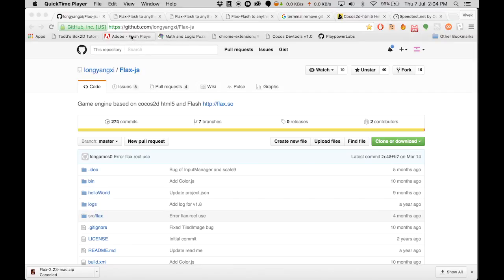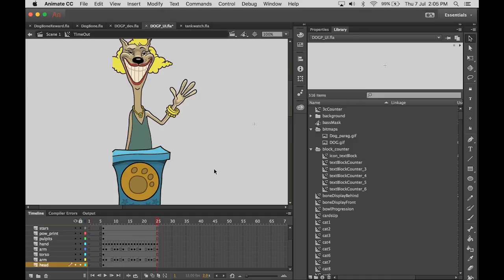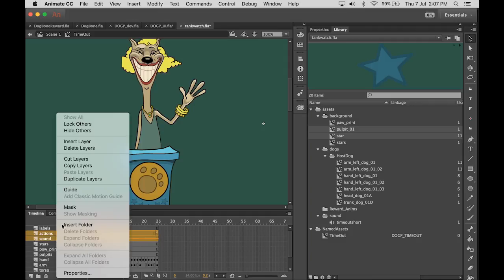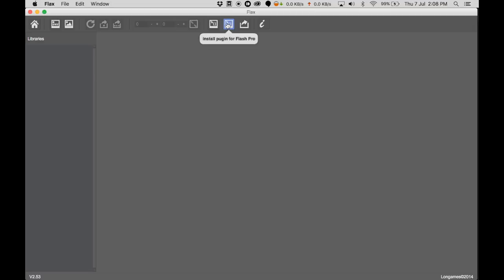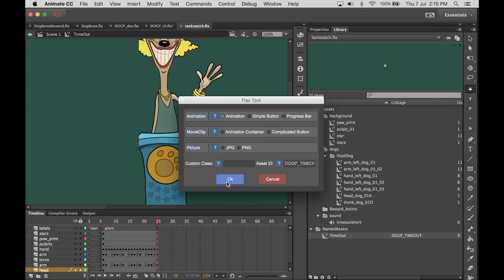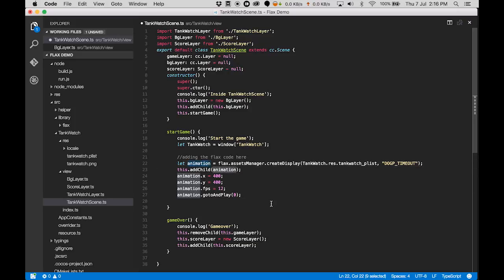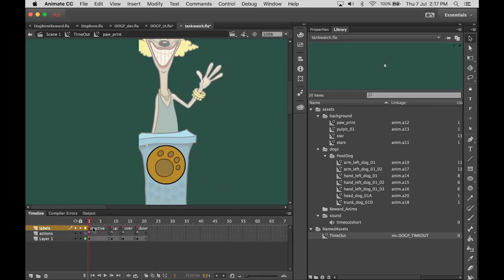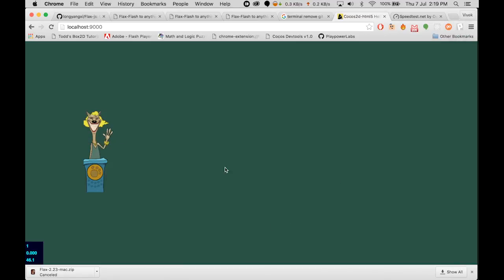Flax Tutorial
Easy tutorial to understand the power of Flax tool with Flash Professional (Animate CC)